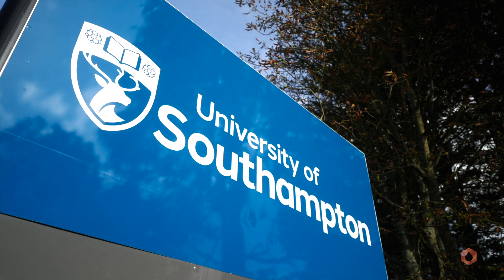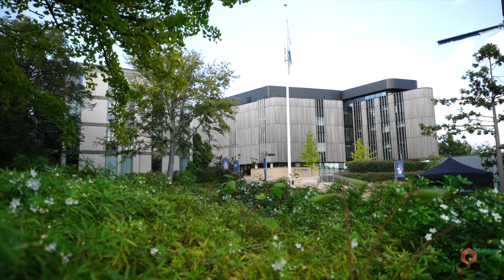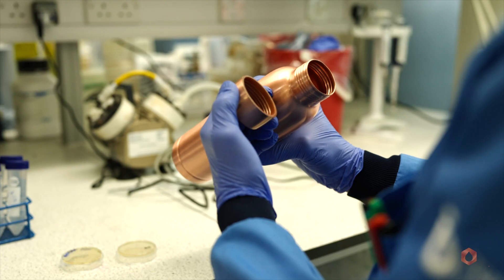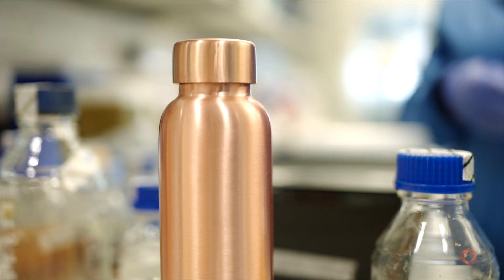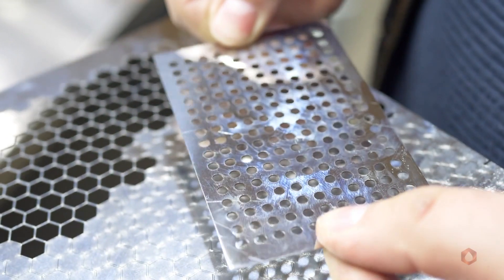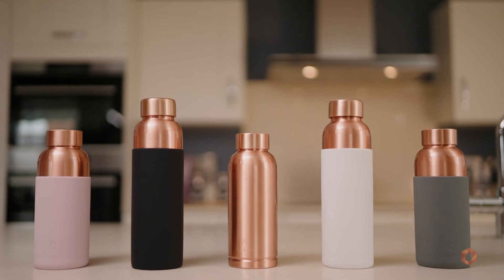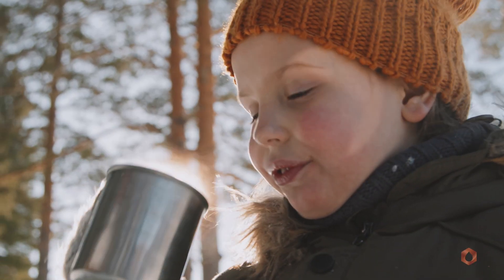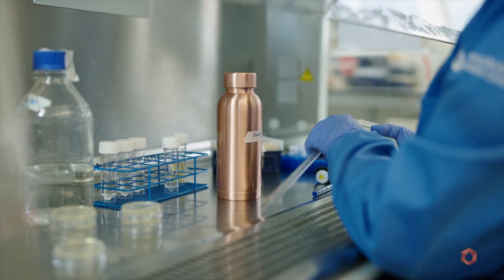PAANI | Backed By Science | Professor Bill Keevil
The properties of copper has been known for centuries, leading back to the Egyptians and the Romans who used copper to heal wounds from battles, but also the Indians who invented Ayurveda medicine and introduced Tamra Jal (Copper vessel).
Not only history but scientific studies have shown that water injected with bacteria in pure copper pots, had no bacteria remaining after 24 hours incubation. To confirm this, we reached out to Professor Bill Keevil (Professor of Environmental Healthcare at University of Southampton), who conducted tests and proved that a Paani Bottle can kill 99.9% bacteria within the space of 24 hours naturally.

Drink Fresh. Drink Pure. Drink Paani.

Social Media - Give us a follow!

Our community hashtag is below. Tag us with your bottle for the chance to be featured on our platforms!